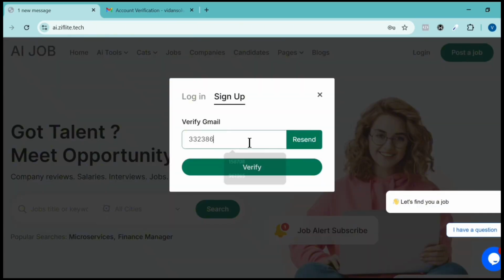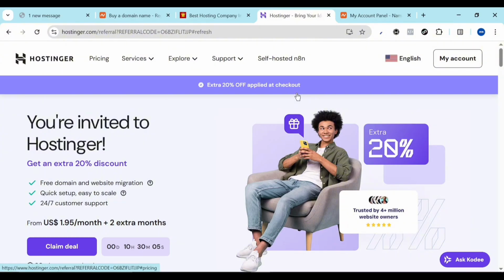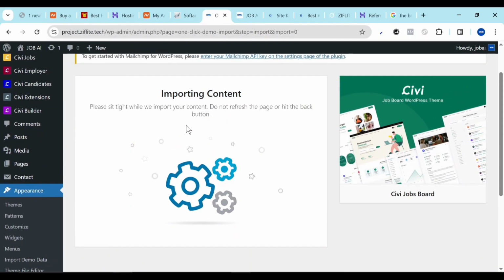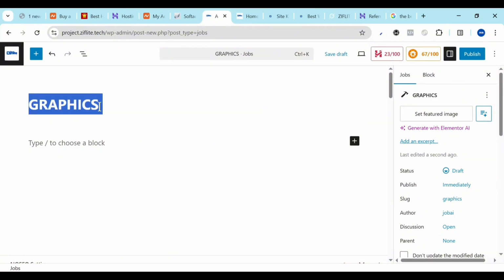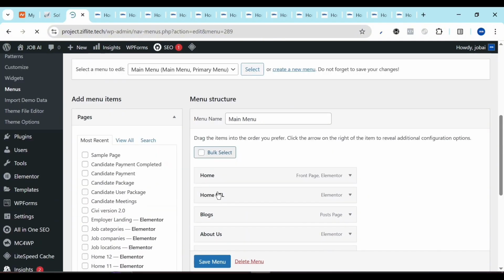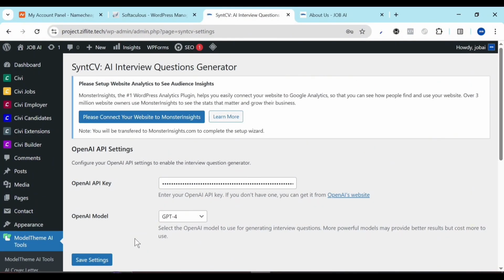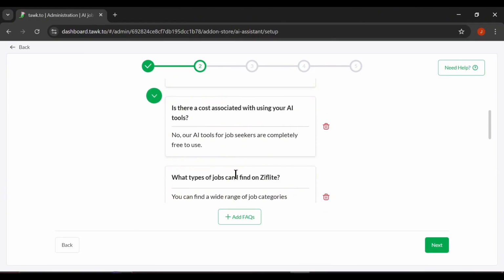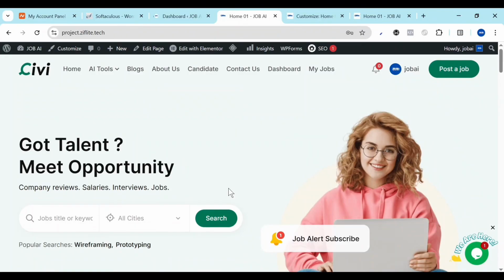How to Create an AI Job Board Website with WordPress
In this tutorial, I show you step-by-step how to create a complete AI Job Board Website using WordPress — fully no-code!

This AI-powered Job Portal includes:
 • AI ChatBot to assist applicants
 • AI CV Rating / Resume Scoring
 • AI Cover Letter Generator
 • AI Interview Questions Generator
 • AI Job Listings & Job Board Functionality

I guide you through everything from hosting, installing WordPress, setting up the theme, importing demo templates, and installing all plugins/tools needed to build a professional AI-powered job portal.

Useful Links (Paste yours here)

plugins, themes, scripts, or software licenses. Please purchase all products directly from their official developers. We provide tutorials, setup assistance, customization, and educational content only.